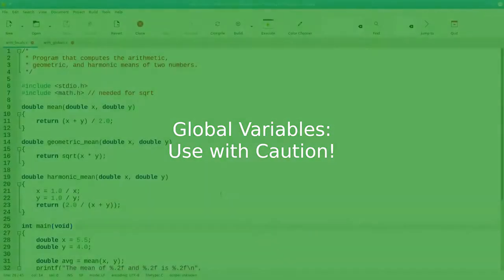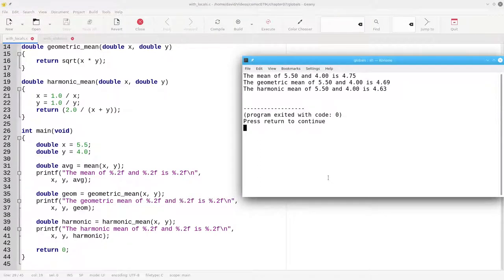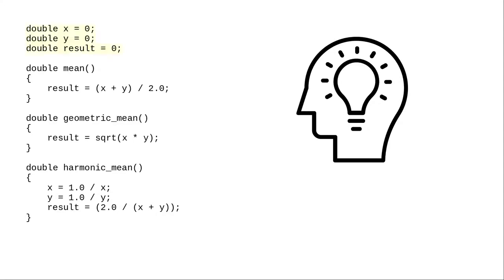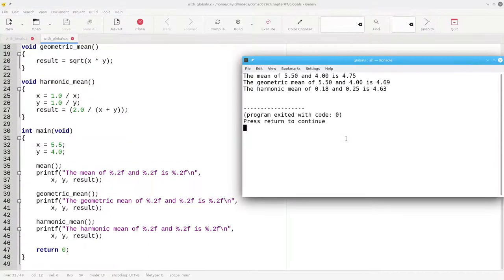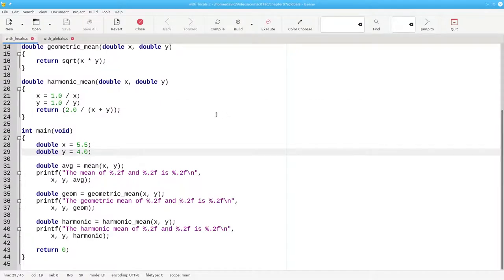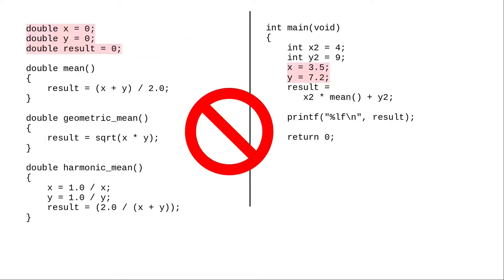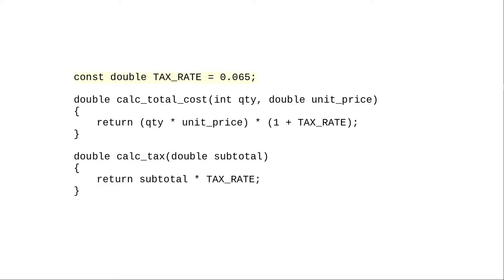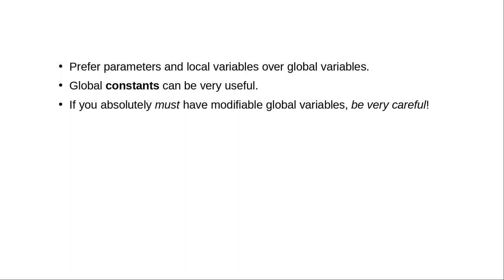Chapter 7: Global Variables - Use with Caution!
Global variables may seem like an easy solution to a lot of problems, but they introduce serious problems of their own.